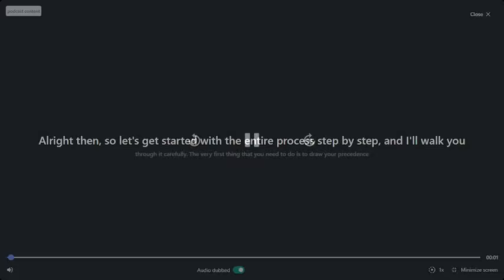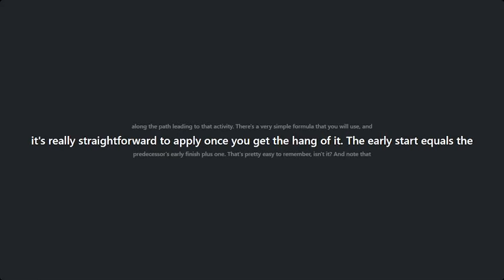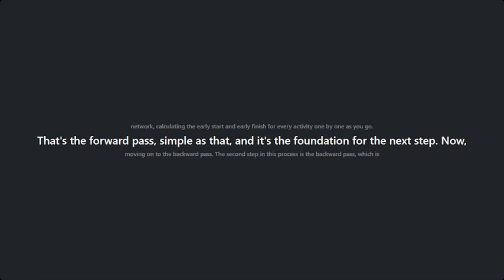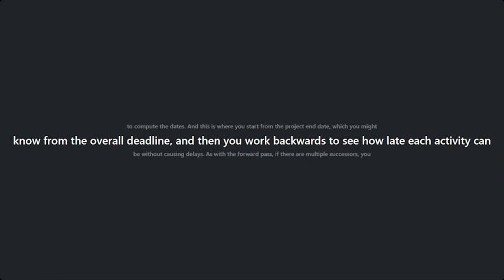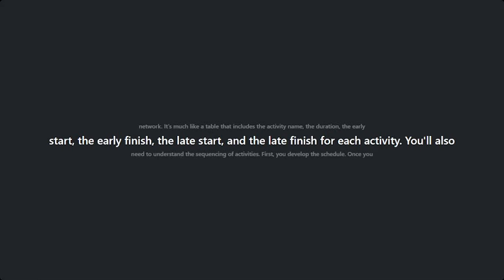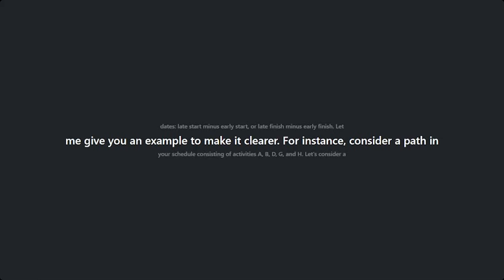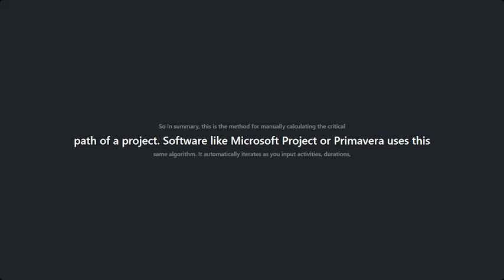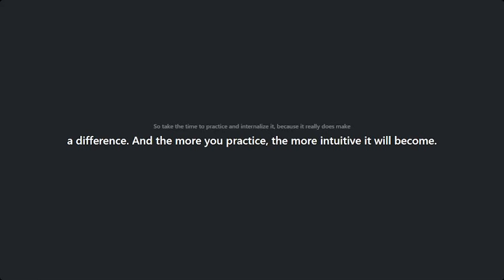Critical Path Method: Forward Pass, Backward Pass, and Total Float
Forward Pass: Calculating Earliest Dates

The forward pass determines the earliest start (ES) and earliest finish (EF) for each activity. You calculate ES as the earliest finish of its predecessor plus one, and EF as ES plus duration minus one. For multiple predecessors, use the largest ES value. This process moves forward through the network, adding durations to find the soonest each activity can begin and end.

Backward Pass: Calculating Latest Dates

The backward pass finds the latest start (LS) and latest finish (LF) for each activity. LS equals LF minus duration plus one, and LF equals the latest start of its successor minus one. Starting from the project end, you use successors. For multiple successors, take the smallest LS. This step ensures activities finish as late as possible without delaying the project.

Critical Path Calculation

After drawing the network diagram with all activities and dependencies, create a table with activity name, duration, ES, EF, LS, and LF. For example, Activity A precedes B, and C depends on both A and B. The forward pass for C with multiple predecessors uses the larger ES. Repeating these calculations for all activities provides the data needed to compute total float and identify the critical path.

Determining the Critical Path

Calculate total float for each activity as LS minus ES or LF minus EF. The critical path is the path with the smallest total float in the network. For instance, if a path A→B→D→G→H has zero float for all activities, it is the critical path. However, the critical path may have a float of 1 if another path has a larger float. This method is used even in software like Primavera.

Why Critical Path Matters

For the PMP certification exam, you must manually calculate the critical path from a network diagram. Understanding the fundamentals is crucial beyond passing the exam. It allows you to analyse software outputs critically rather than accepting them blindly. Mastering critical path calculation ensures you can verify and understand project schedules, preventing errors in real projects.

3.Using the Critical Path Method to Identify Essential Tasks and Manage Resources

Welcome to Business Bites and CPM Origins

Sara introduces the podcast for busy professionals. The Critical Path Method (CPM) was first coined at DuPont in the late 1950s by James Kelly and Morgan Walker. CPM is used in project management to identify tasks that directly affect the end product. These critical items must happen in a specific order; otherwise the project suffers. The method helps determine if resources or dates are realistic.

Definition of Critical Path Method

The critical path refers to the items on your schedule that, if adjusted, directly affect your end product. These are dates or specific steps critical to achieving your goal. In a project plan, many tasks exist, but those on the critical path must happen in a specific order. Understanding this helps you build safety and structure around them. CPM determines whether you have appropriate resources or if your dates are realistic.

Using CPM in Project Management

When analyzing a project, CPM helps with schedule compression—pushing up a schedule to end sooner. Some tasks cannot be sped up, like a 24-hour posting process. Items that cannot be compressed often lie on the critical path. Knowing this in advance lets you adjust to compensate for the critical path. Other tasks may feed into the critical path, but you want to build safety and structure around it.

Dealing with Scarcity in Projects

Another consideration is scarcity—whether in resources, time, quality, or something else. Understanding your critical path helps you assess project success and mitigate risk. By identifying which items cannot be moved, you can plan for contingencies. CPM allows you to evaluate if the time allocated for each step is realistic, considering factors like vacations or other commitments. This proactive approach helps ensure project success.

Omelette Example and Conclusion

An example: making an omelette. The critical path includes beating eggs, heating oil, and cooking for three to five minutes. Optional steps like seasoning or vegetables are not on the critical path. An unsalted omelette is still an omelette. The critical items (eggs, pan, cook) are immovable. It's important to think about which items cannot be moved and will affect your overall timeline. Sara invites feedback and ratings.

# Primavera P6 4D Planning # 4D BIM GURU YouTube Channel # Continuous Learning # Communication Artificial Intelligence # Time Management Remote Podcast # 5 Minute Project Management Podcast